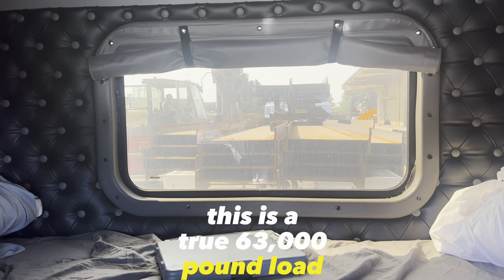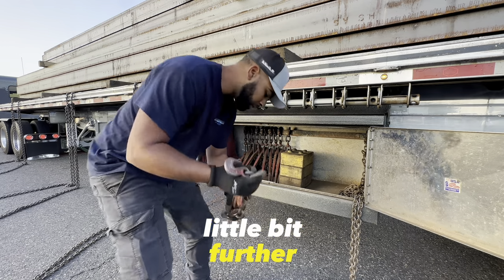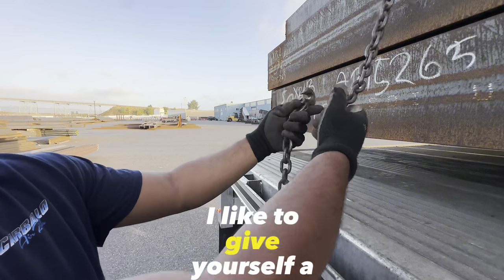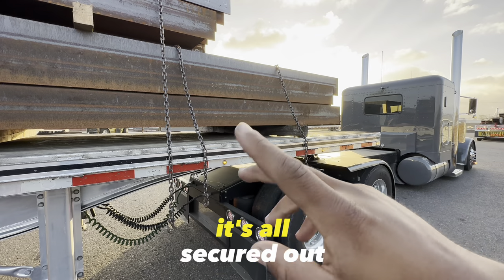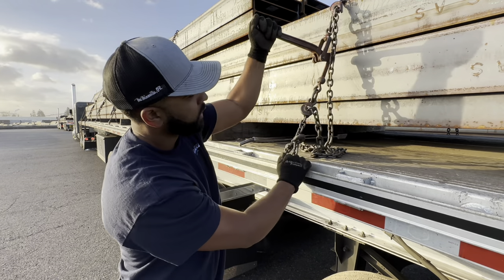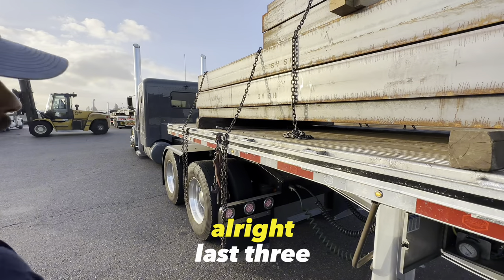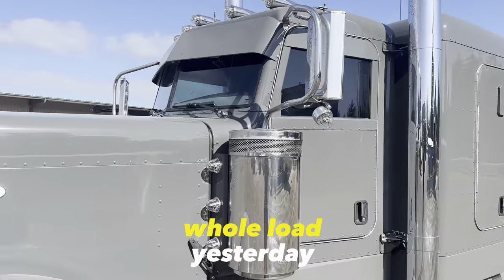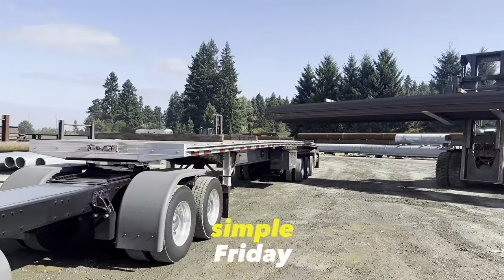HOW TO use chains and binders on flatbed load of steel beams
Peterbilt 389 292” wheel base 53’ Mac flatbed all aluminum 4axles with my set up i can put about 64,000 pounds on the deck of the trailer.

Trucking4racecars on Instagram